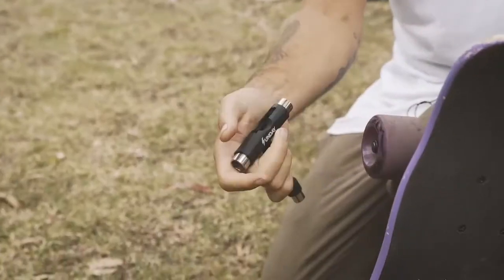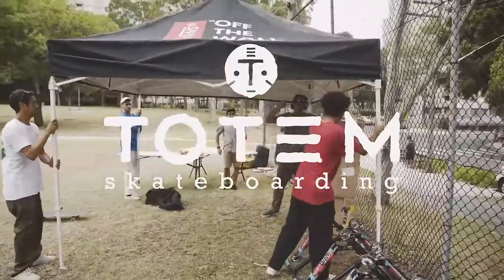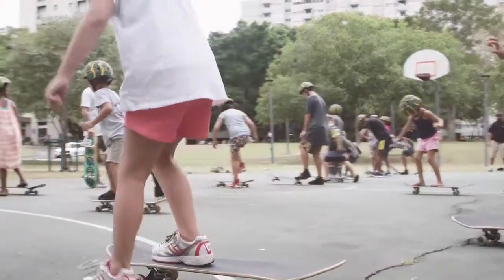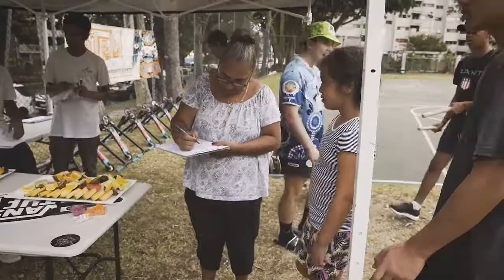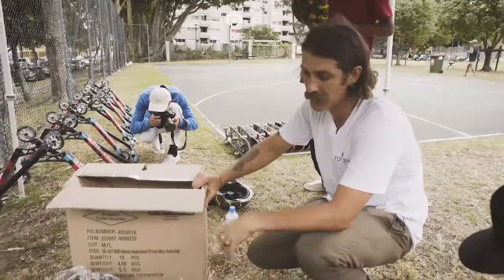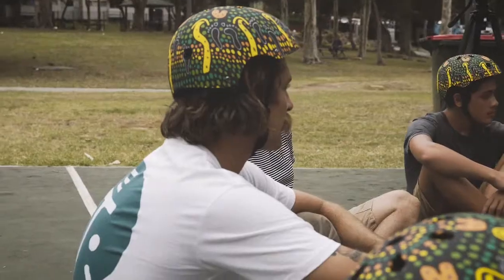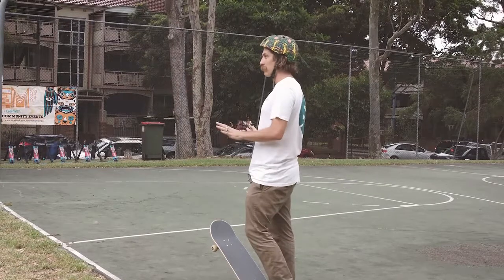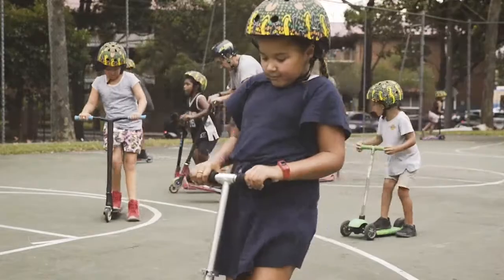Totem Skate Safety workshops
Here's a short video from of Road Safety workshops. Five FREE sessions were run over the 2018 January School Holidays and as you can see from the video, it was a blast. These workshops were funded by the Roads and Maritime services and supported by the Kari Group, Barnardos, the Yurumgai learning centre, the NCIE, the benevolent society, Mission Australia, PCYC Mount Druitt and JB Camo enterprises.